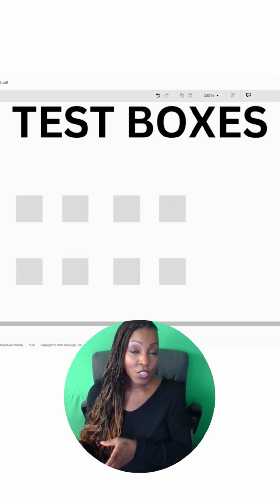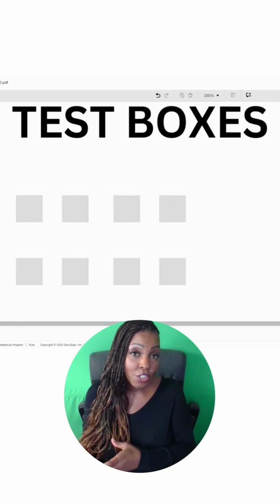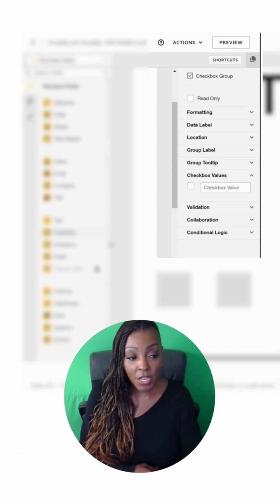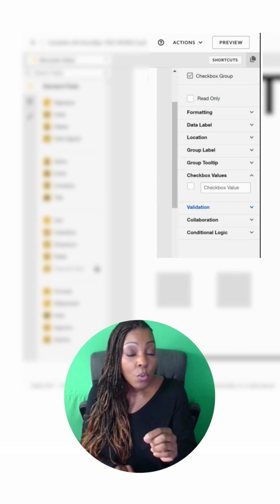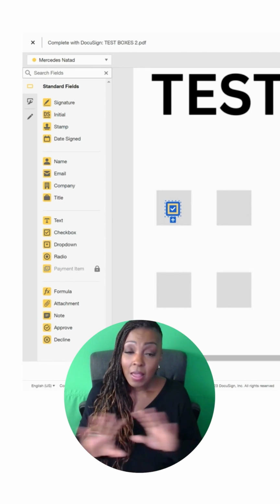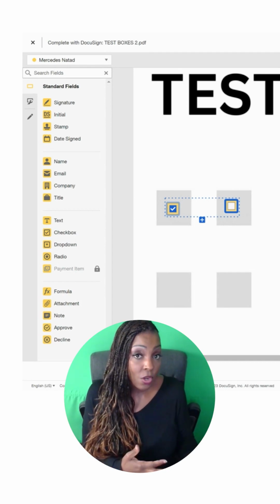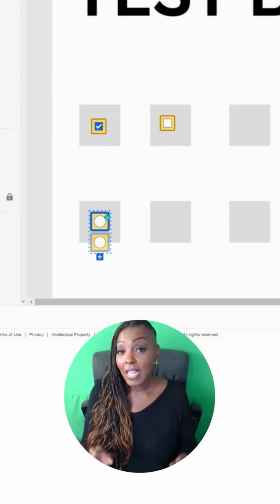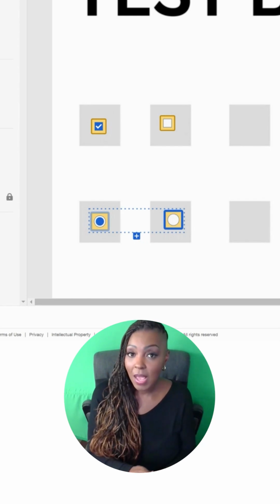Docusign Checkbox vs Radio Button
Checkbox or Radio Button...which one to use.

20 yrs+ Real Estate
Owner of Mercedes&Co Professional TC Services, focused in Northern California residential sales. Many thanks!

Contract Paragraphs:
C.A.R. Residential Purchase Agreement
Days: Paragraph 25.J
Acceptance: Paragraph 25.A
Close of Escrow (COE): Paragraph 25.G
Counting Days: Paragraph 25.I

CA Department of Real Estate - # 01758764
Certified Transaction Coordinator - # 111180